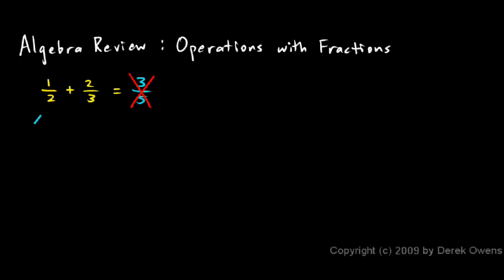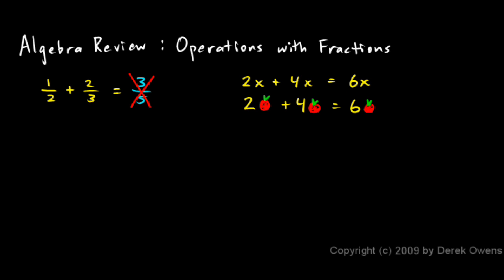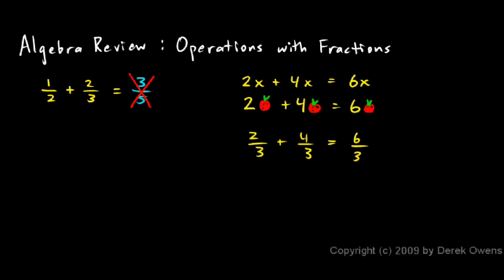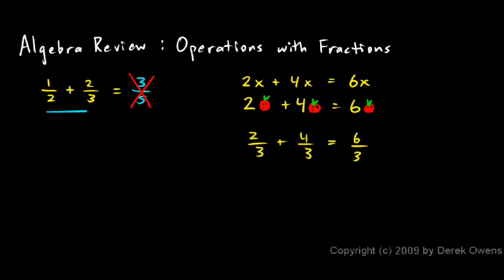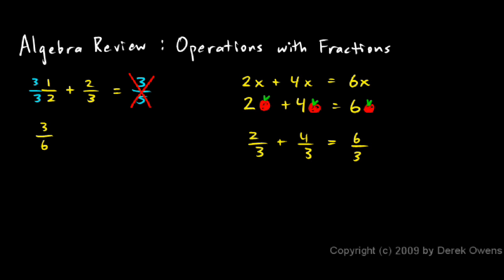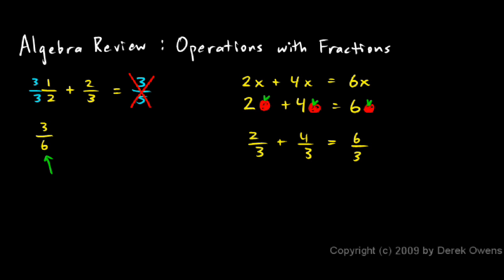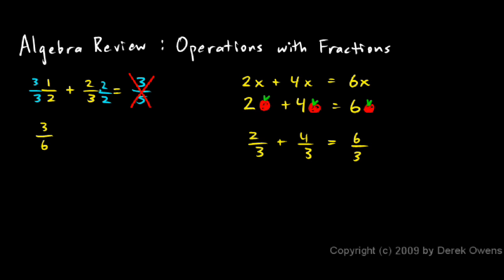Algebra Review 6.1 - Operations with Fractions